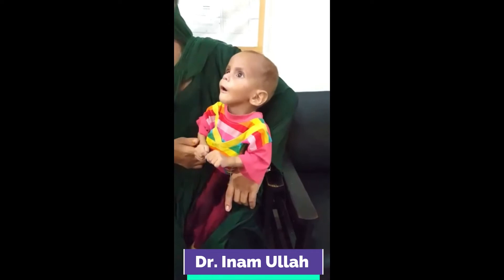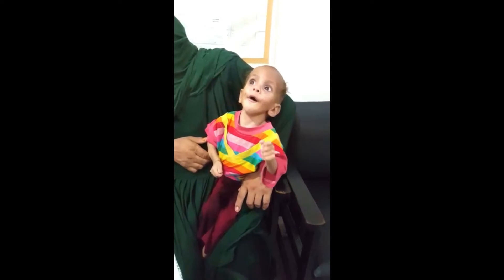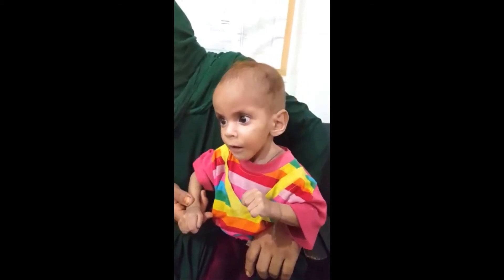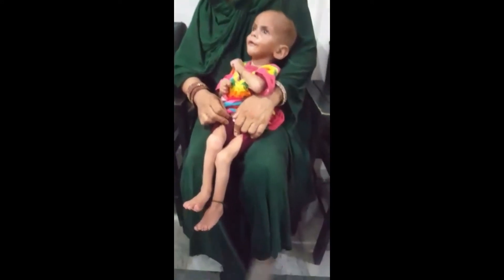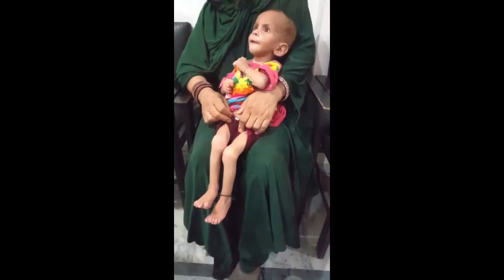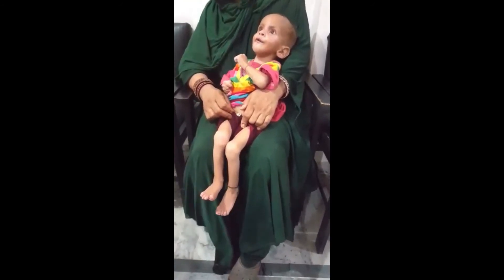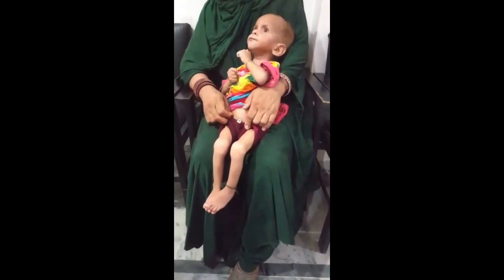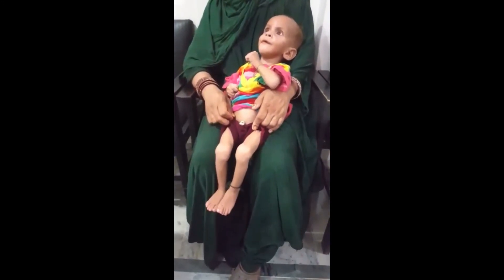cerebral palsy ( spastic quadriplegia )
The child patient is1.5 years old with cerebral palsy (spastic quadriplegia , pathogonomic  signs in this case is fisting and scissoring which are increased tone in upper motor neuron lesion pattern)